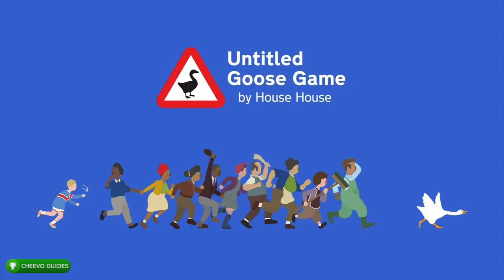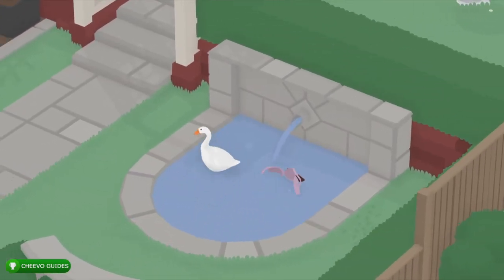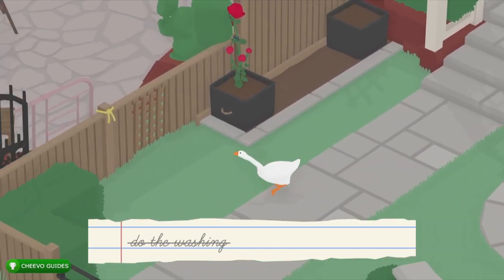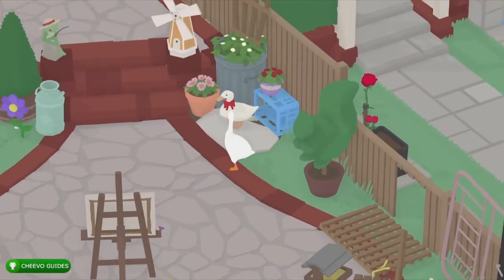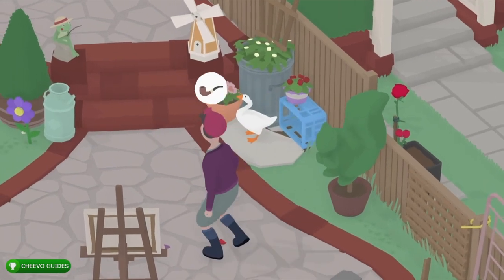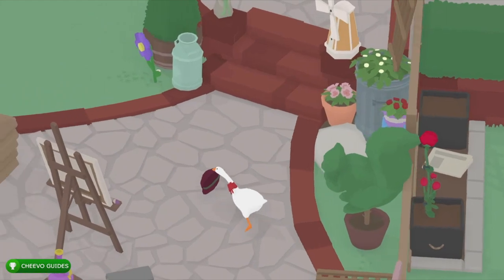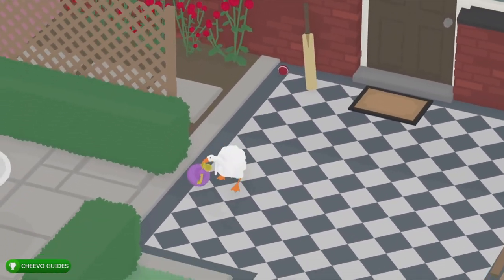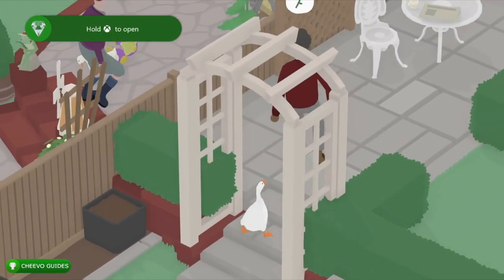Untitled Goose Game - Back Gardens Speed Run | Achievement / Trophy Guide **XBOX GAME PASS**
Untitled Goose Game - Back Gardens Speed Run | Achievement / Trophy Guide

🎮This is a Missable Achievement. You must complete all of the Tasks on the Main To-do list for the Back Gardens before the Church Bell Rings. (7 Minutes). You can RESTART the Timer by Pressing Start, then Restart

GAME: Untitled Goose Game
PUBLISHER: Panic
DEVELOPER: House House
AVAILABLE ON: Xbox One, PS4, & Nintendo Switch